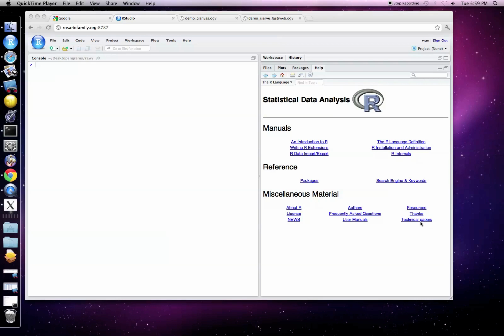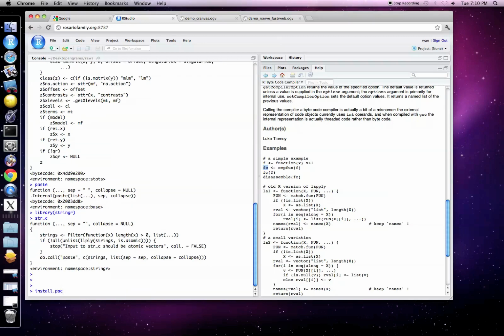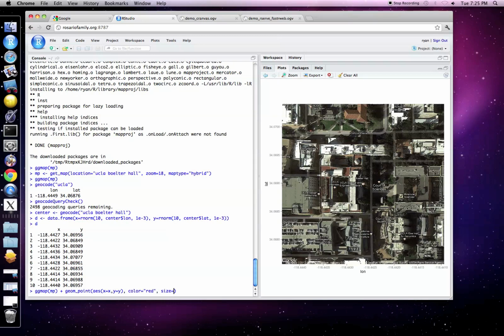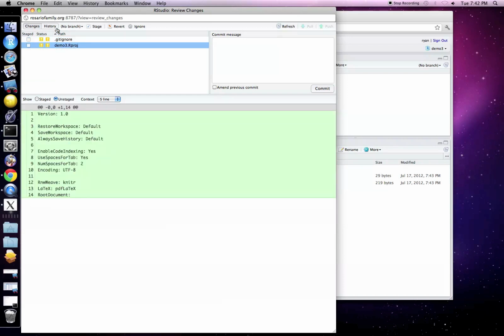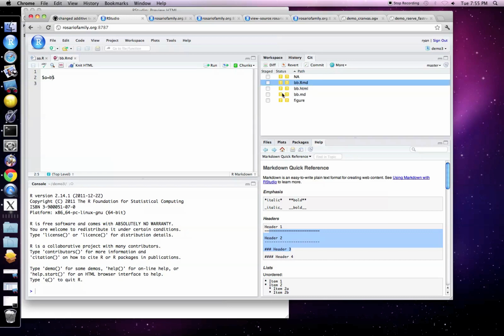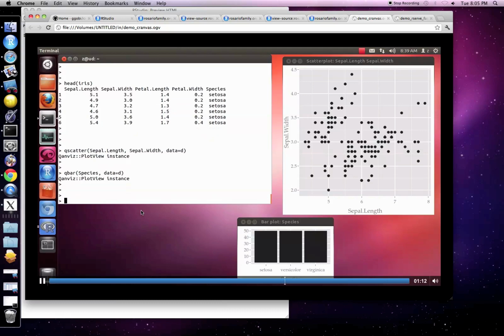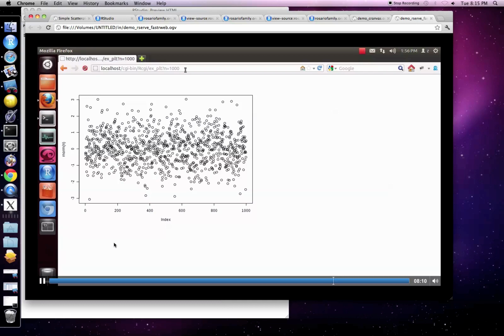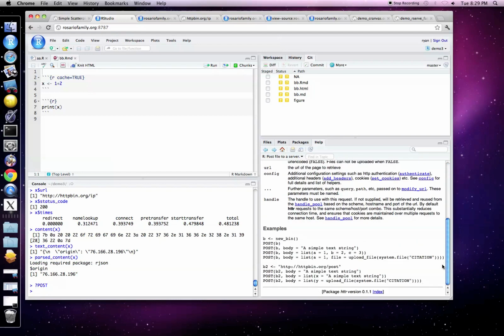Highlights of the useR! 2012 conference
Screencast of the presentation by Szilard Pafka at the Los Angeles R users group summarizing (with short demos) a few of the talks from the useR! 2012 conference.

Topics discussed: byte-code compiling, the devtools package, ggmap, Rstudio's latest features (projects, git/svn, knitr-markdown integration for reproducible research), cranvas, Simon Urbanek's talk on interactive graphics in the browser (with Rserve and FastRWeb on the backend), tabplot and httr.